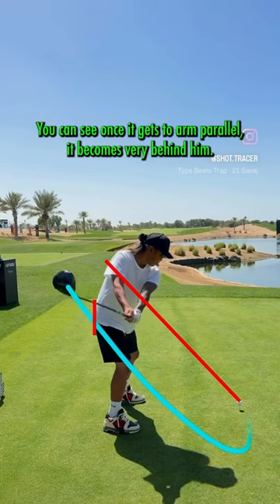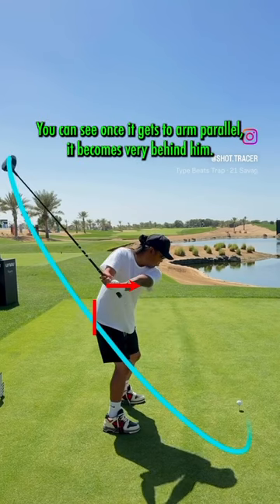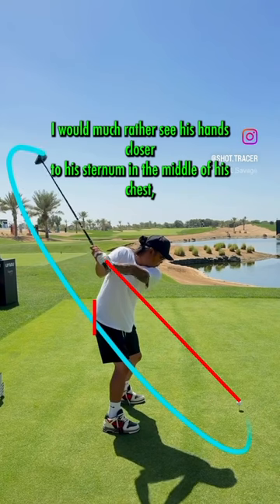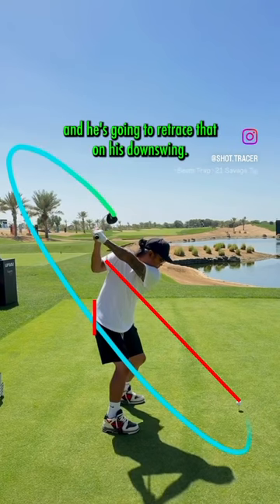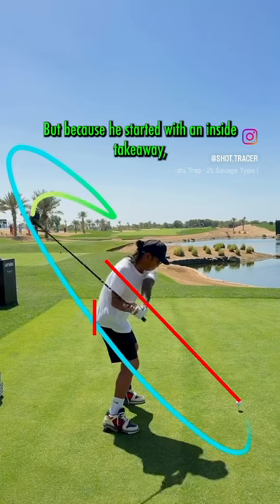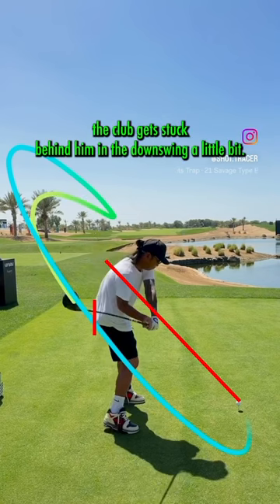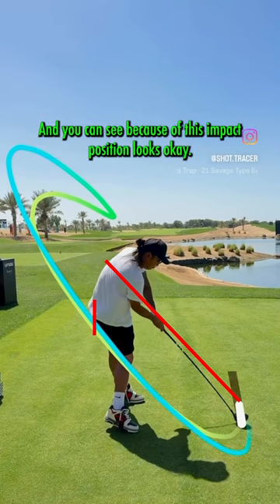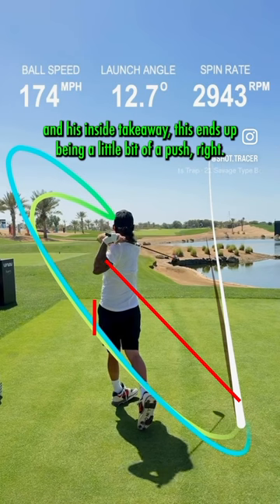Is Anthony Kim’s swing still good??